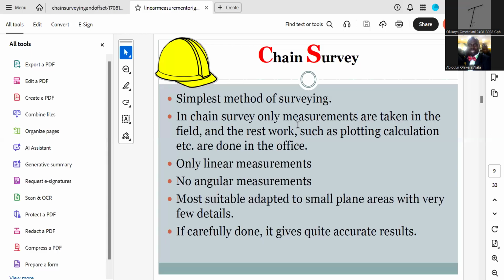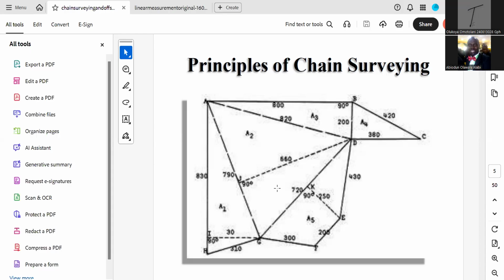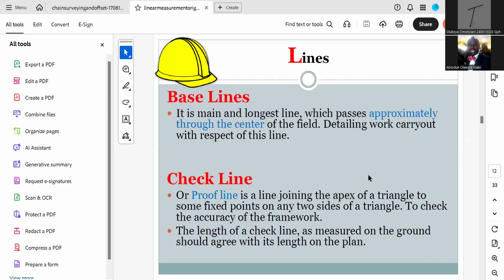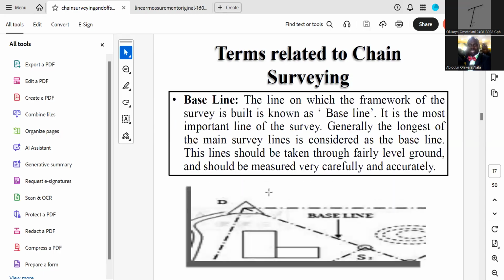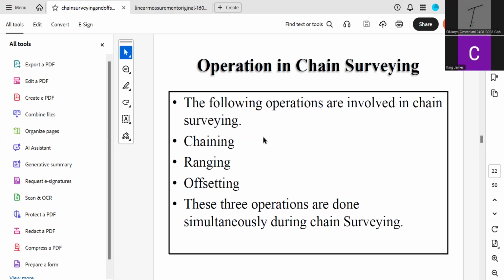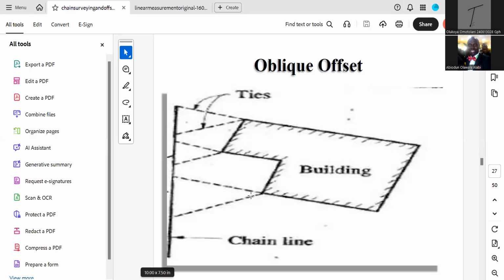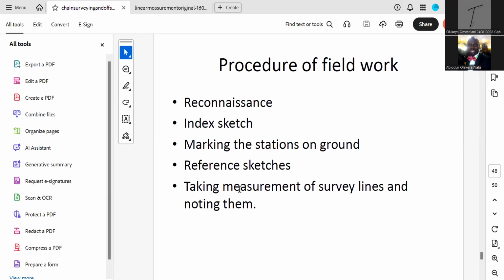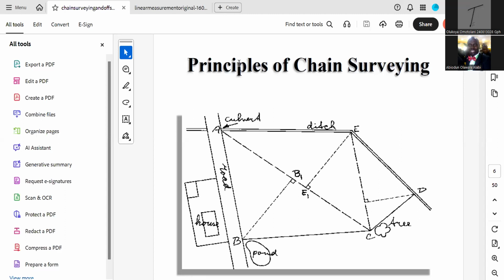chain surveying (cont'd)